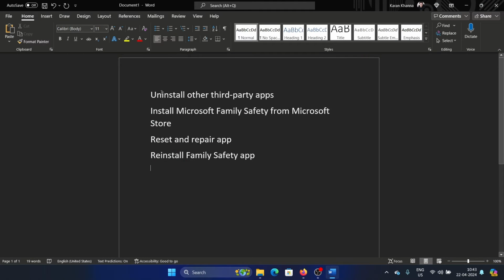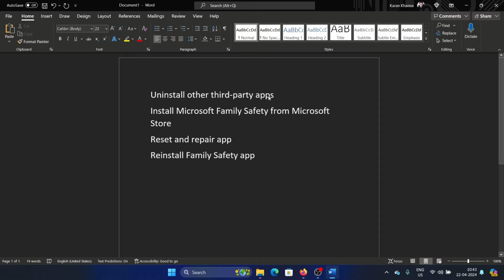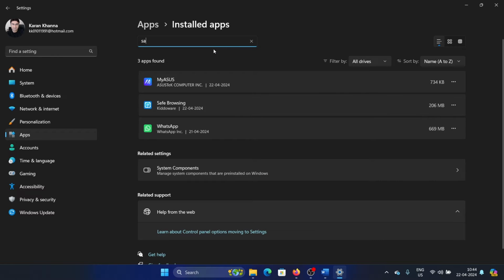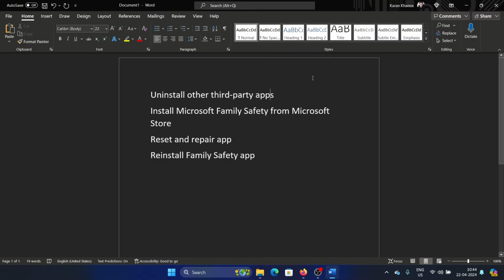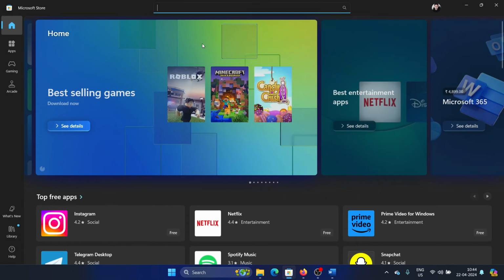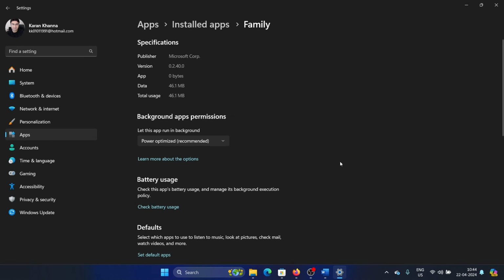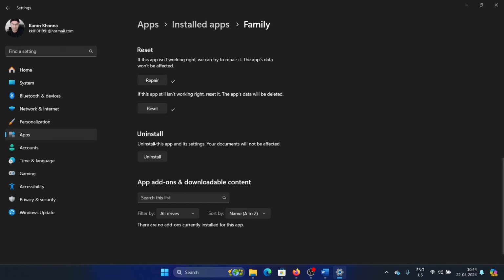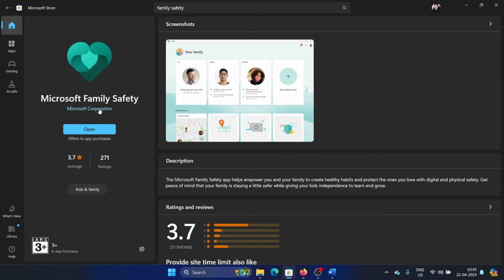How to Fix Parental Controls Not Working in Windows 11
If you wish to fix the issue of Parental Controls Not Working in Windows 11, then please watch this video for the resolutions.